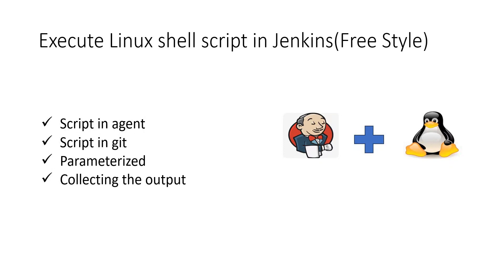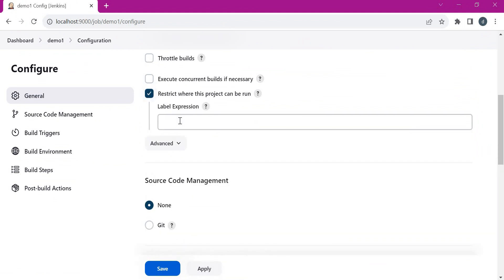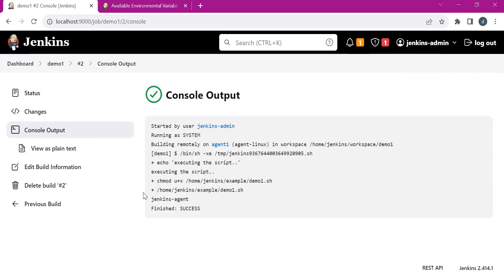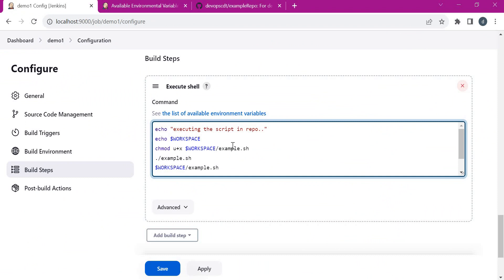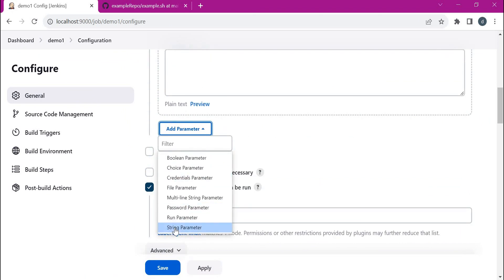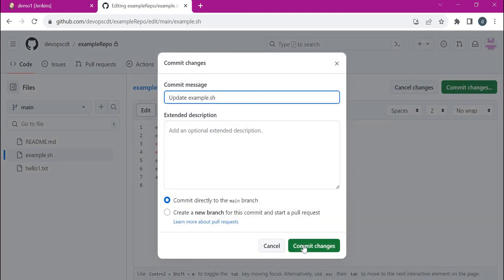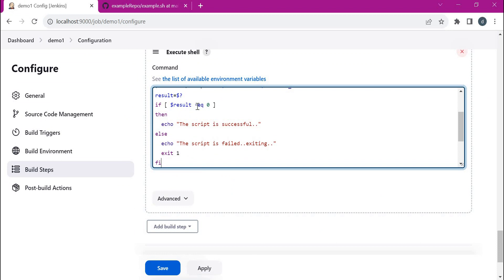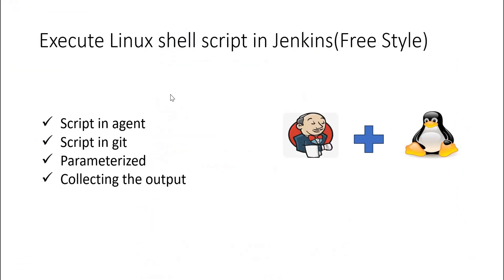Execute Linux shell script in Jenkins using Freestyle jobs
This video describes how to perform below in jenkins.
Execute shell script which is present in agent
Execute shell script which is present in git repo
Send Parameters to the shell script
Collect/Capture the output of shell script in jenkins job